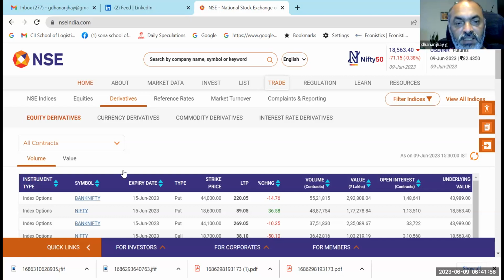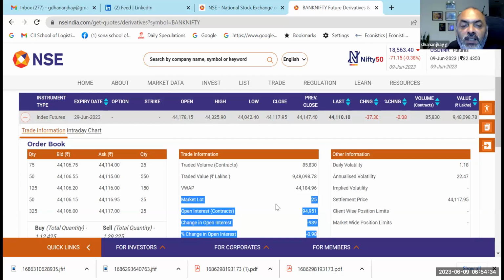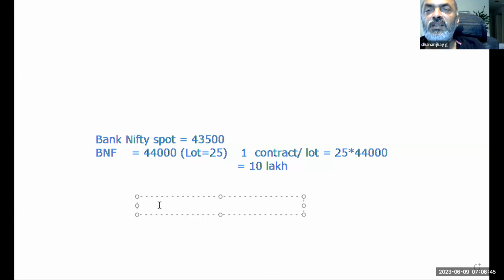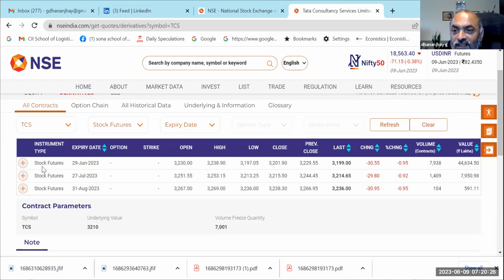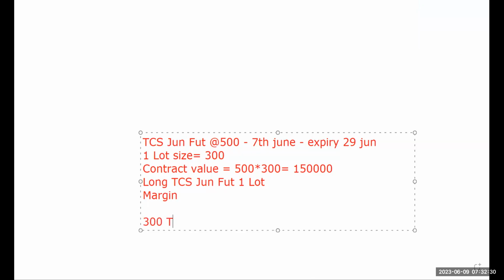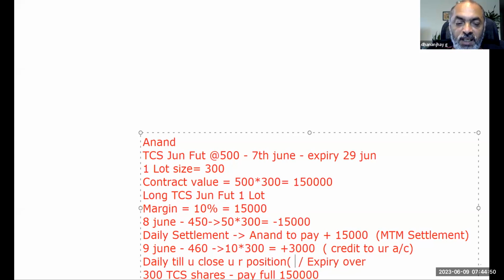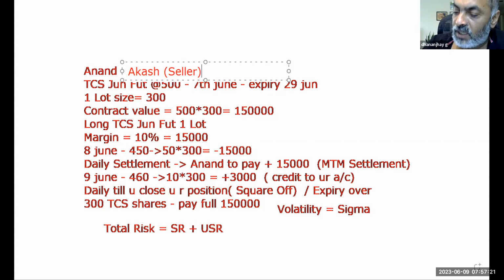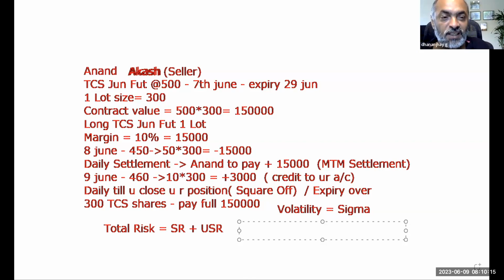Futures & Forwards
Derivatives Instruments